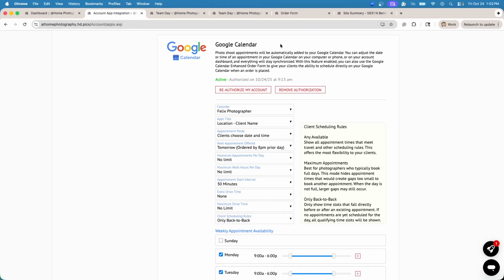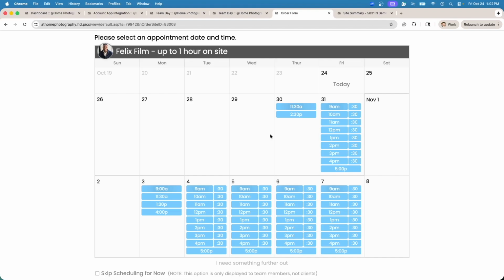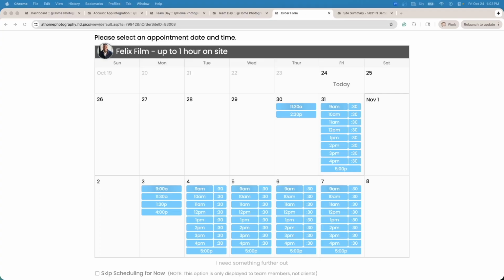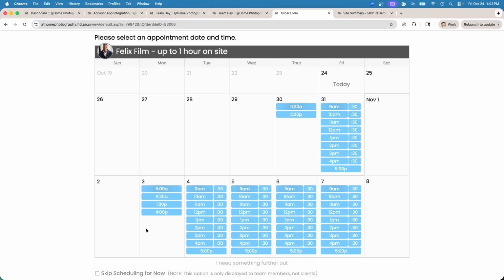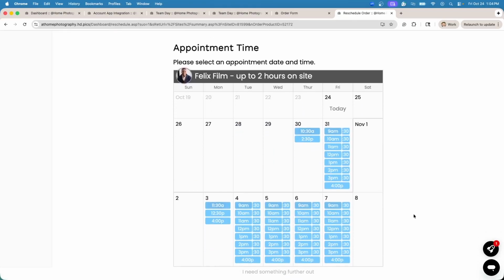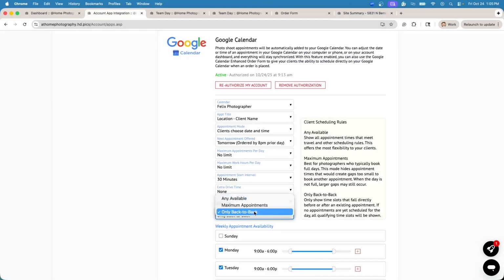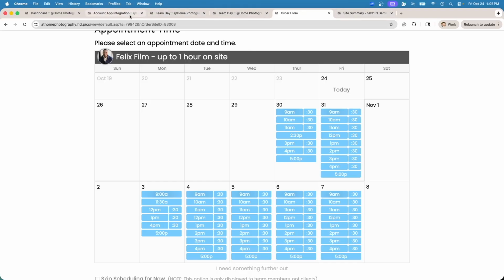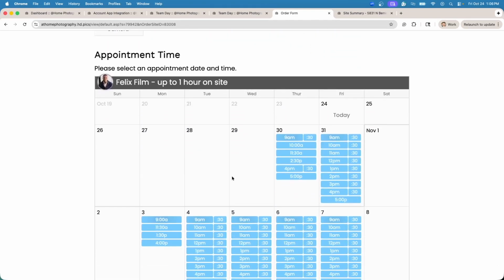HDPhotoHub New Feature - Back to Back 'Smarter' Scheduling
📆 New Scheduling Mode: “Only Back-to-Back”
Prefer tightly stacked days? Enable this mode and clients will only see times that fall directly before or after existing appointments — no random gaps.
How to turn it on: Go to Account → App Integrations → Google Calendar.